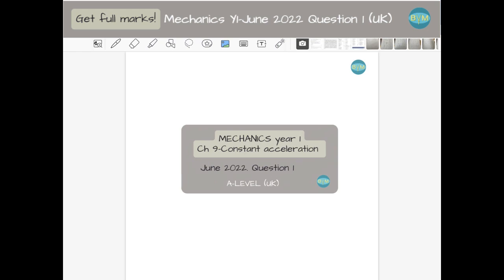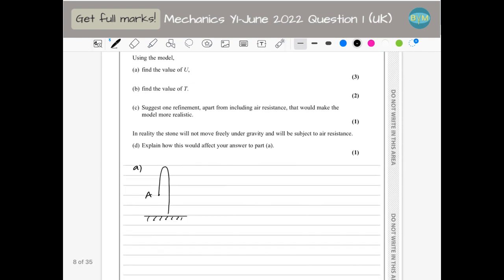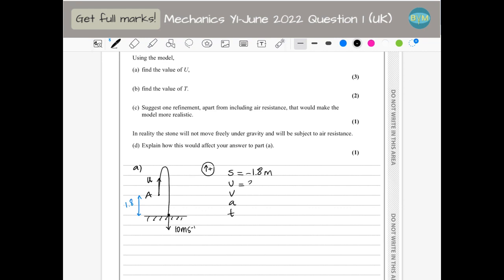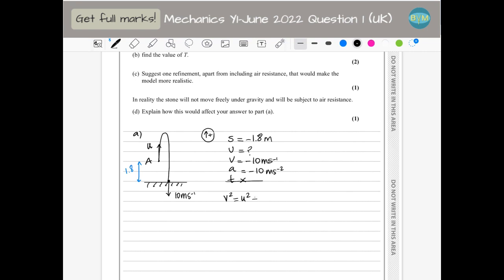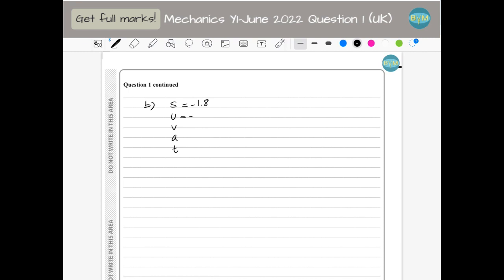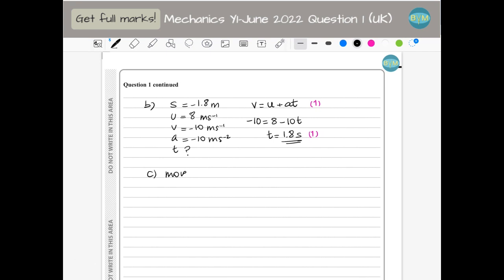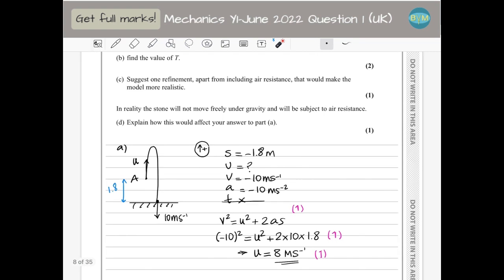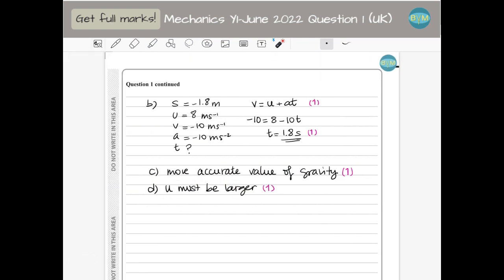AS Level maths Mechanics paper June 2022 Question 1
Particle moving freely under gravity.
Join my Facebook group for parents and students of A-Level maths, you will find more resources, tips and news about A Level maths.

Mechanics year 1. UK A-Levels. Edexcel

If you are a student doing IAL exams, this question is for you as well!